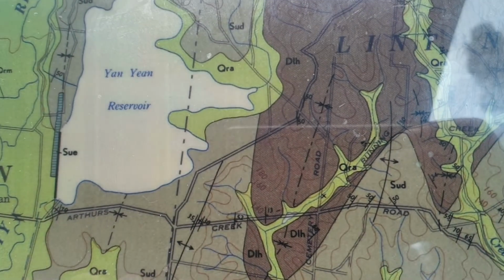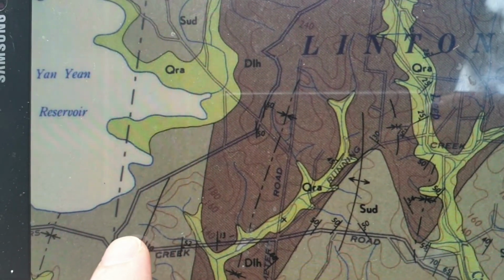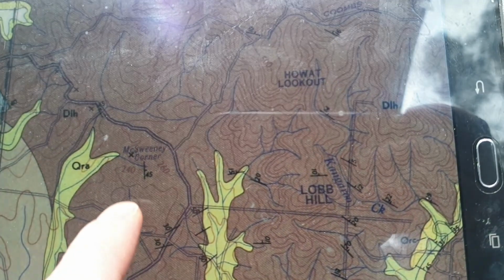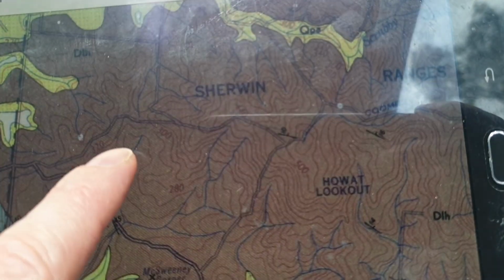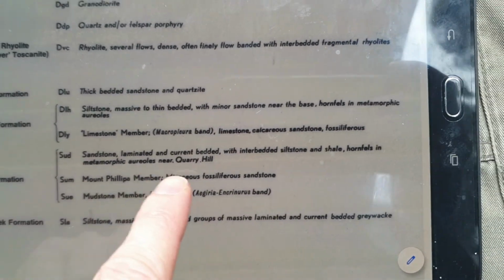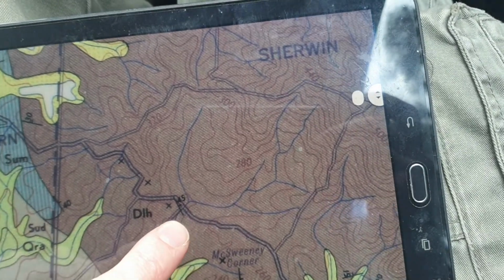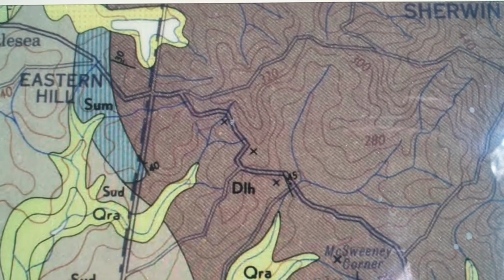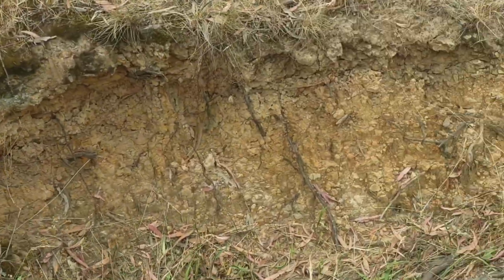Palaeontology: Looking for fossils in the Humevale Formation